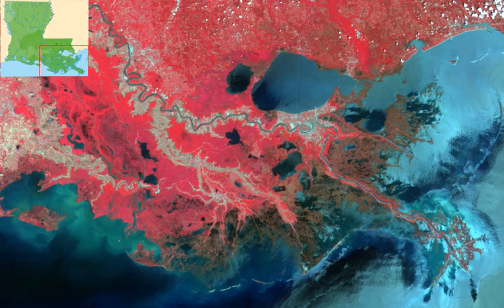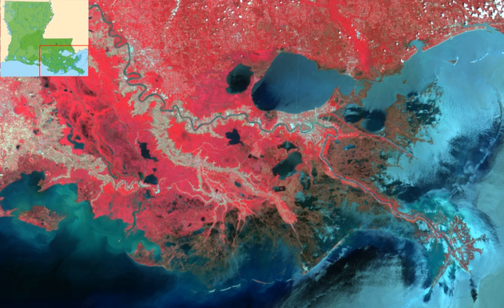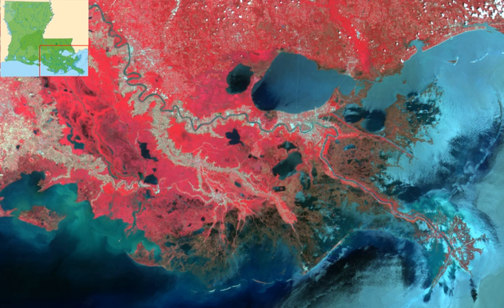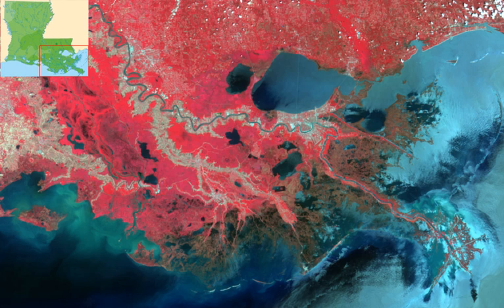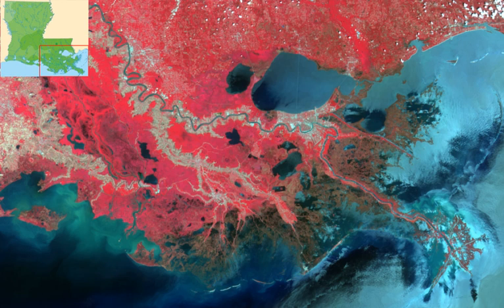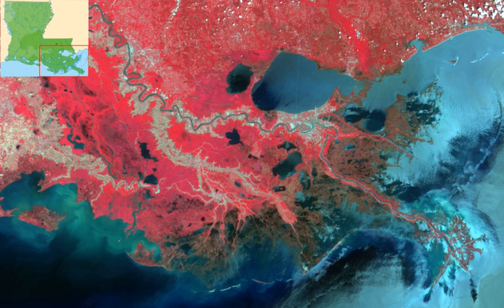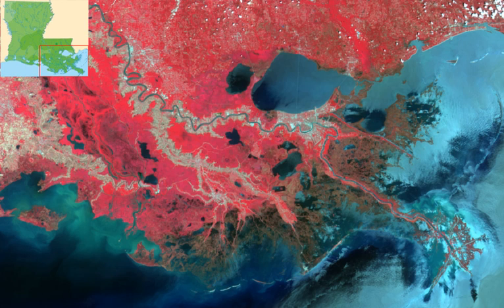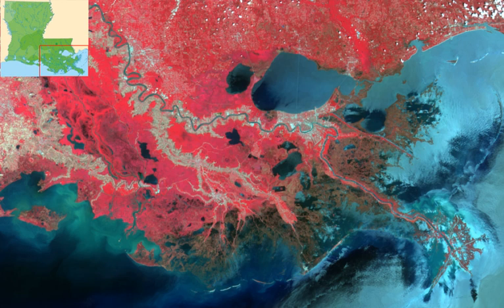Mississippi River Delta | Wikipedia audio article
This is an audio version of the Wikipedia Article:
Mississippi River Delta

- Socrates

SUMMARY
The Mississippi River Delta region is a 3-million-acre (12,000 km2) area of land that stretches from Vermilion Bay on the west, to the Chandeleur Islands in the Gulf of Mexico on the southeastern coast of Louisiana. It is part of the Louisiana coastal plain, one of the largest areas of coastal wetlands in the United States. The Mississippi River Delta is the 7th largest river delta on Earth (USGS) and is an important coastal region for the United States, containing more than 2.7 million acres of coastal wetlands 4,000 square miles (10,000 km2) and 37% of the estuarine marsh in the conterminous U.S. The coastal area is the nation's largest drainage basin and drains about 41% of the contiguous United States into the Gulf of Mexico at an average rate of 470,000 cubic feet per second.